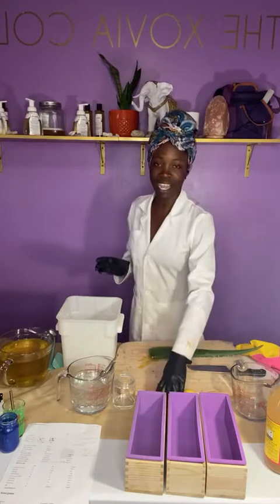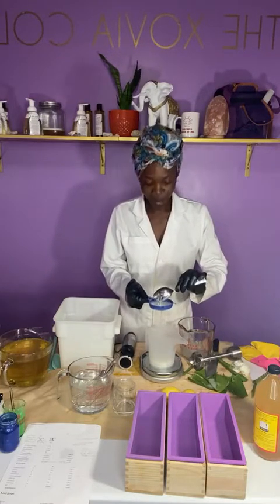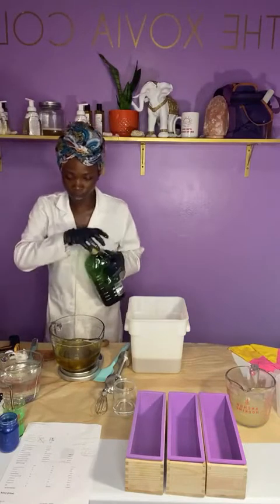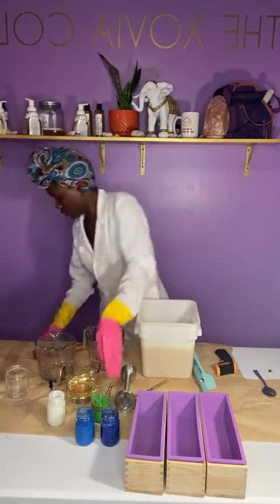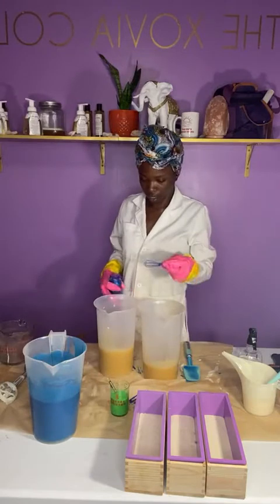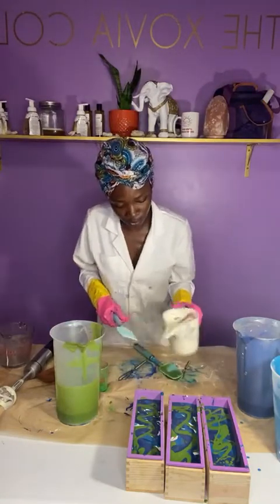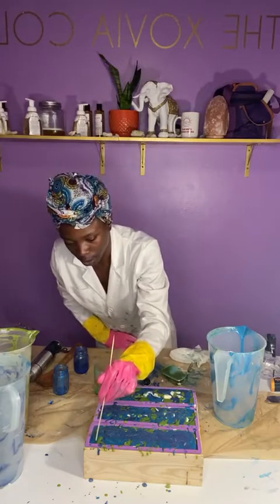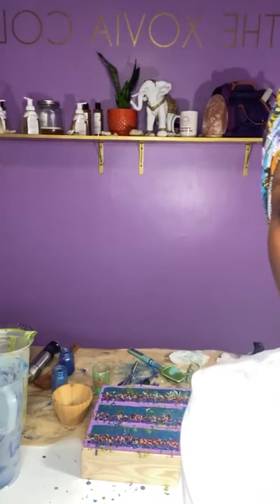Make Yoni bars with me 💫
In this video I share my process for making our yoni soap bars as well as some soap making design techniques. 🤗❤️